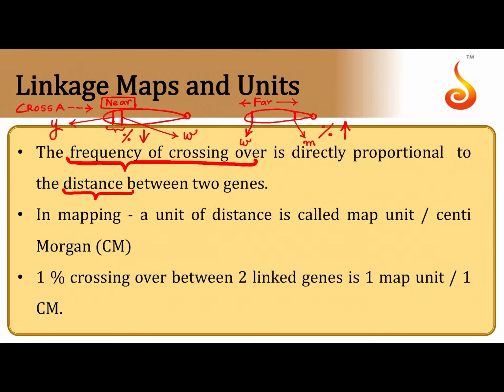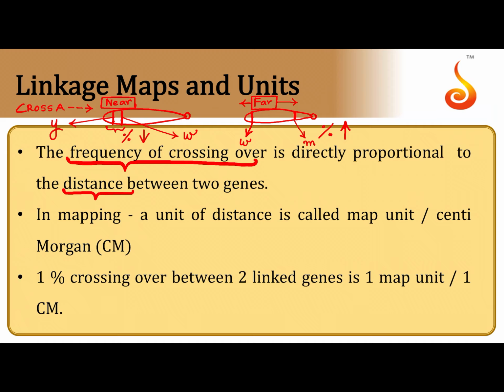PU 2 | NEET S2 | Biology | PIV | Lecture 5 | Slide 6 | Linkage Maps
Welcome to Concept Videos NEET! This slide will explain Principles of Inheritance and Variation. We will focus on Linkage Maps. We are sure you will have an effective learning experience.